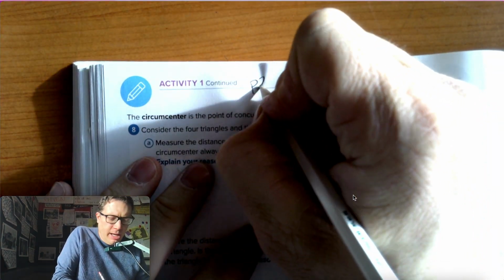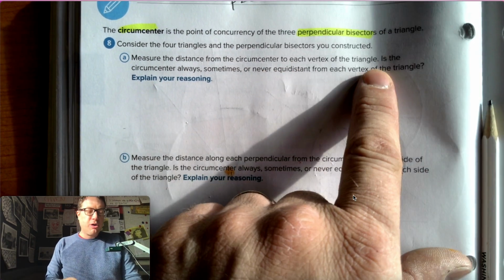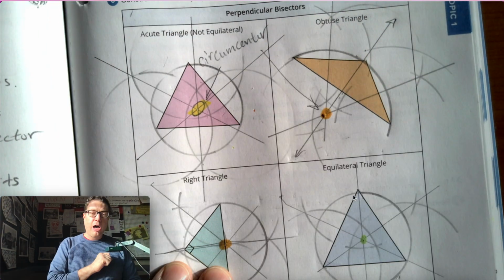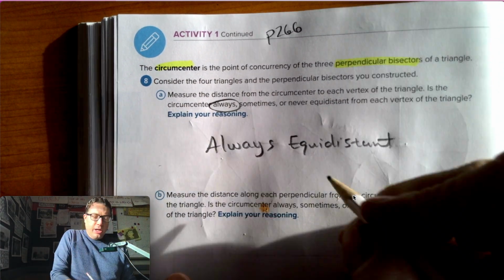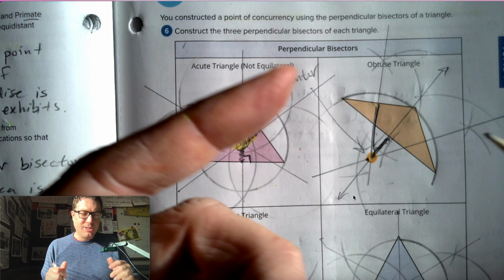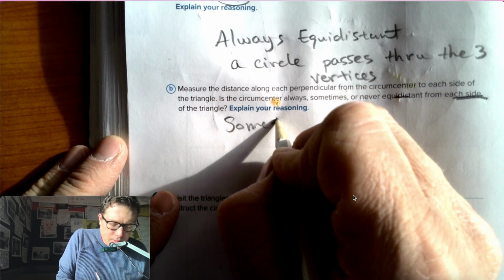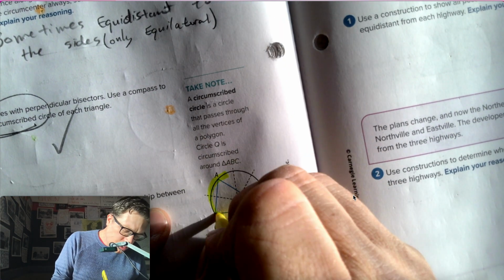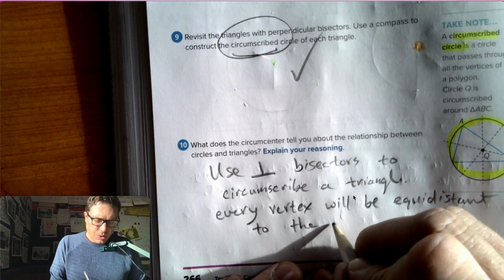Investigating the Circumcenter Perpendicular Bisectors Equidistant Vertices Geometry Lesson 5 pg 266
pg 266

Circumcenter of any triangle
Equidistant to the Vertices
Circle Circumscribes the Triangle